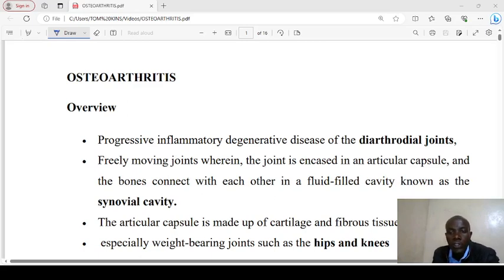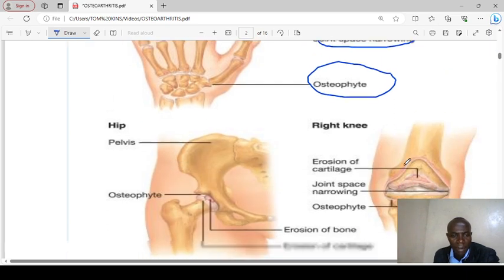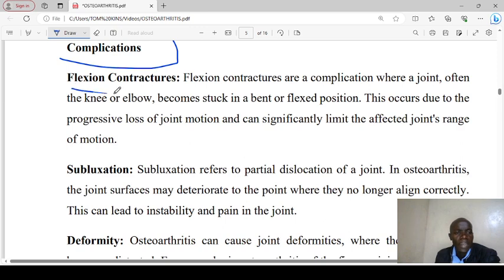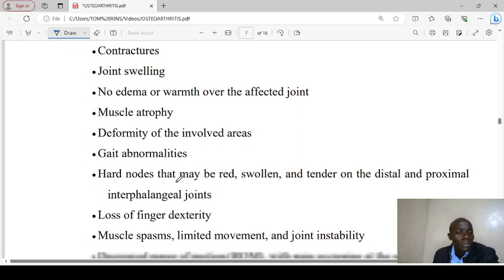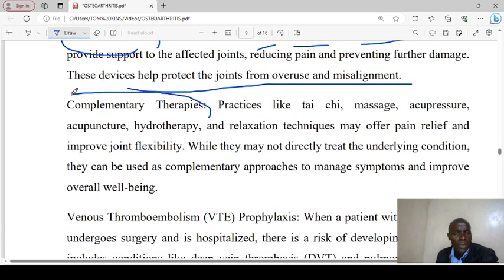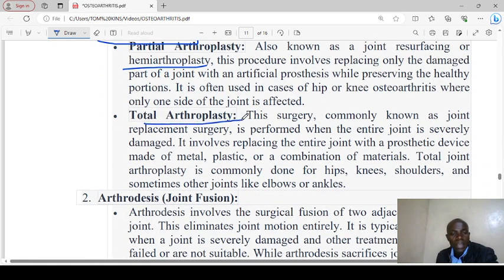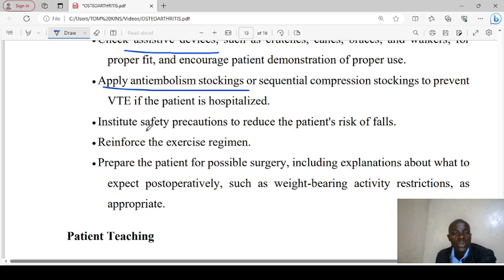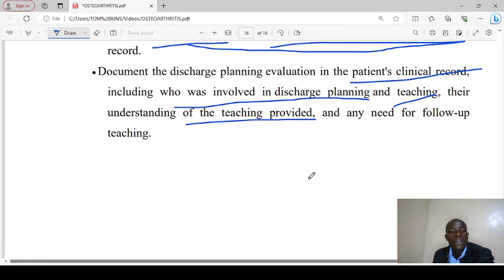OSTEOARTHRITIS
Ladies and gentlemen, esteemed nursing students,
Today, I would like to address an important topic that holds significant relevance in the field of healthcare, especially for those of you pursuing a career in nursing. Osteoarthritis, often referred to as the "wear and tear" arthritis, is a chronic condition that affects millions of people worldwide. As future healthcare professionals, understanding and managing osteoarthritis is vital to providing comprehensive care to your patients.
Osteoarthritis is the most common form of arthritis, characterized by the gradual deterioration of the joint cartilage and the underlying bone. It primarily affects weight-bearing joints such as the knees, hips, and spine, but it can occur in any joint. While the exact cause of osteoarthritis remains complex and multifaceted, several factors contribute to its development, including genetics, age, joint injury, obesity, and even joint malalignment.
As nursing students, you will likely encounter patients with osteoarthritis across various healthcare settings, including hospitals, clinics, and long-term care facilities. Therefore, it's essential to equip yourselves with the knowledge and skills necessary to provide effective care and support for these individuals.
Here are some key points to consider when dealing with patients suffering from osteoarthritis:
Symptom Management: Osteoarthritis can cause chronic pain, joint stiffness, and reduced mobility. Nursing professionals play a crucial role in assessing and managing these symptoms. Collaborate with the healthcare team to develop personalized pain management plans, which may include medications, physical therapy, and lifestyle modifications.
Education: Patient education is a cornerstone of nursing care. Ensure that your patients understand their condition, its progression, and the importance of adhering to their treatment plan. Empower them with information on joint protection techniques, exercise routines, and dietary choices that can help alleviate symptoms.
Assistive Devices: Encourage and assist patients in using assistive devices such as canes, walkers, or braces, which can enhance their mobility and independence while reducing the risk of falls and injuries.
Emotional Support: Living with osteoarthritis can take a toll on a patient's emotional well-being. Be empathetic and offer emotional support. Provide a listening ear, and if necessary, refer patients to mental health professionals for counseling or therapy.
Patient Advocacy: Advocate for your patients' needs, including pain management and access to appropriate healthcare services. Ensure that their voices are heard and that their concerns are addressed.
Preventative Measures: Educate patients about preventive measures to slow the progression of osteoarthritis, such as maintaining a healthy weight, engaging in regular low-impact exercise, and avoiding joint overuse.
Interdisciplinary Collaboration: Work closely with physical therapists, occupational therapists, physicians, and other healthcare professionals to develop comprehensive care plans tailored to each patient's unique needs.
In conclusion, as nursing students, you are embarking on a journey to become compassionate and competent caregivers. Osteoarthritis is just one of the many conditions you will encounter in your nursing careers, but by understanding its complexities and adopting a patient-centered approach, you can make a significant difference in the lives of those affected by this condition. Your dedication and commitment to providing quality care will undoubtedly have a positive impact on the health and well-being of your patients with osteoarthritis. Thank you for choosing this noble profession, and I wish you all the best in your nursing studies and future endeavors.